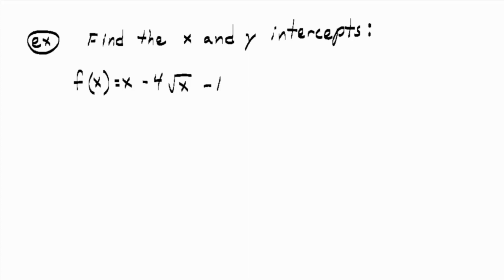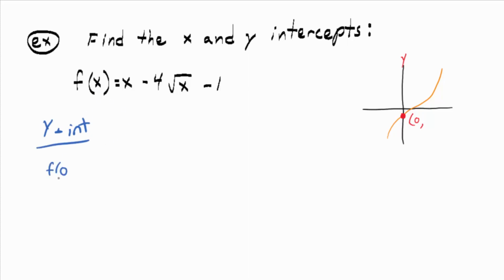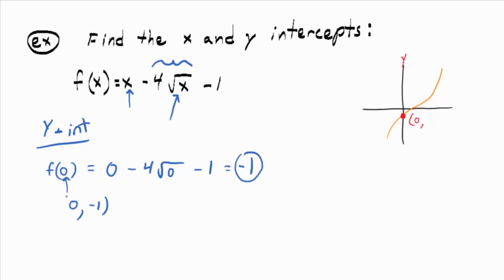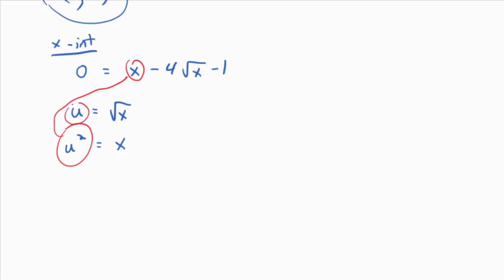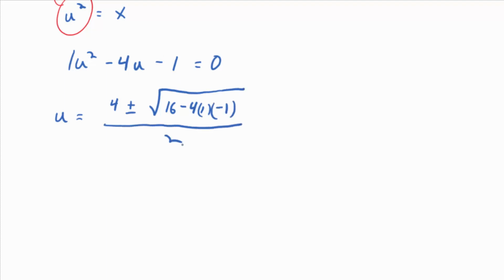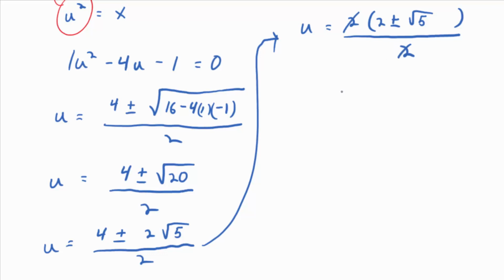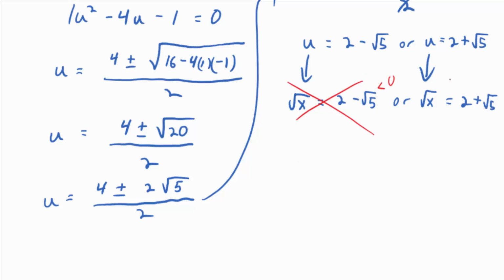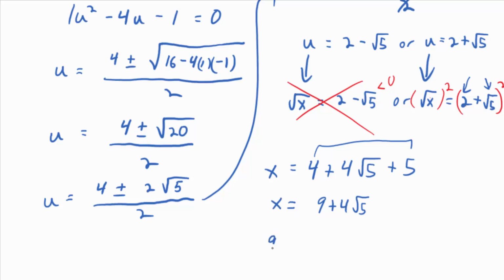Video 8.5.4: Finding an x-Intercept Using U-substitution